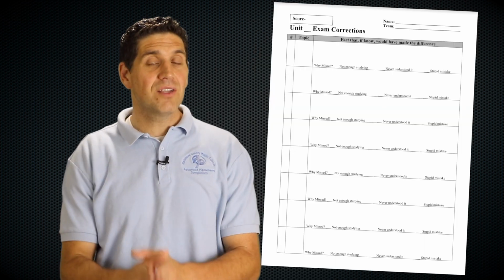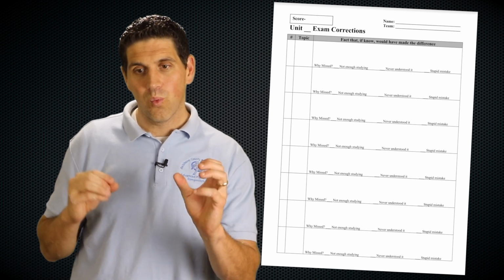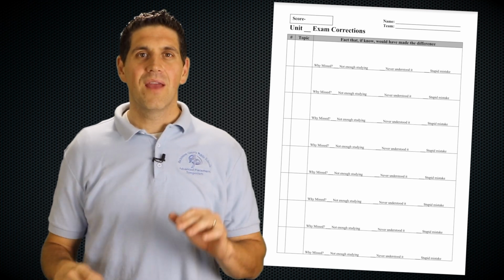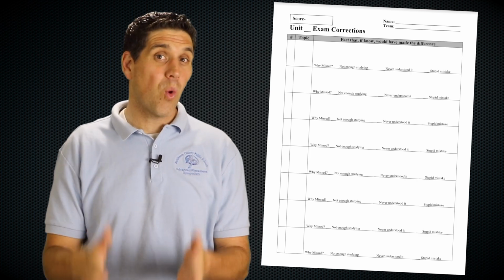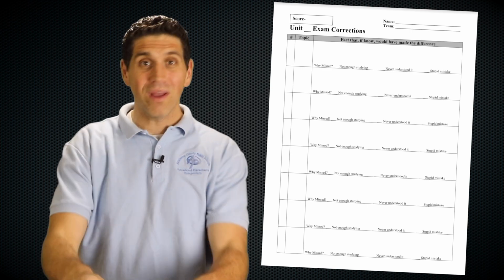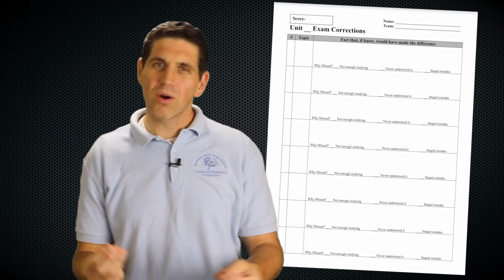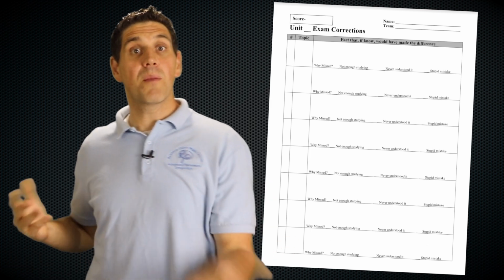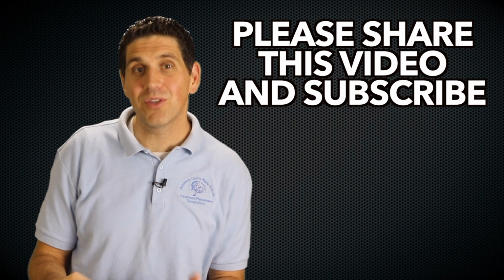4 Strategies EVERY Teacher Should Use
In this video I discuss four strategies that every teacher should use. I could go into a lot more detail, but I wanted to keep the video relatively short. If you are interested in skill building activities please visit my Please let me know if this video was helpful and how many videos you think I should make each week. You rock!